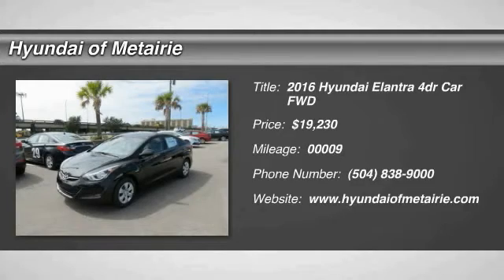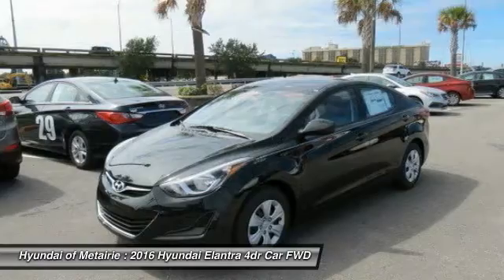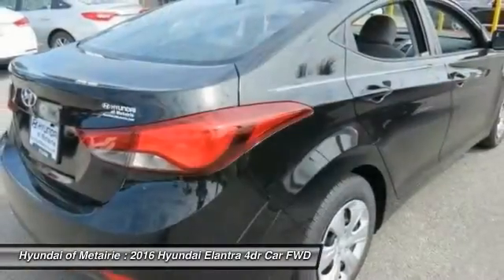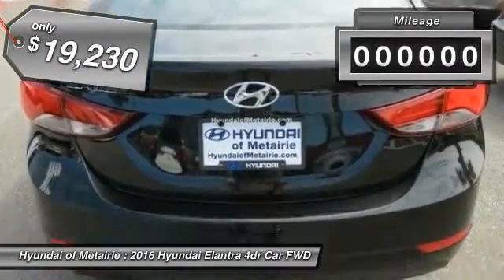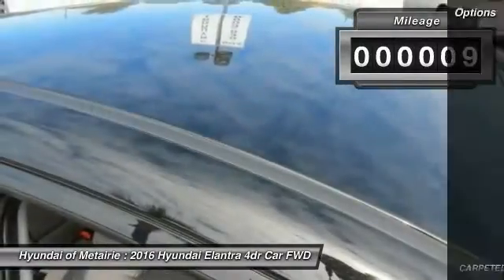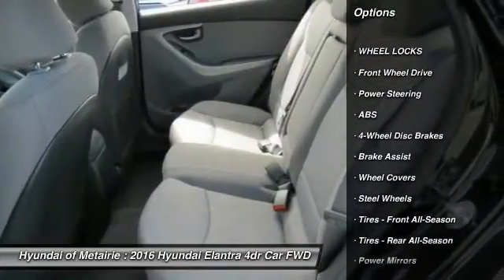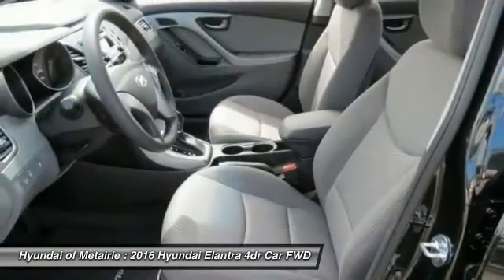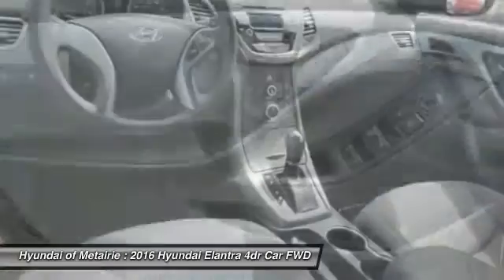2016 Hyundai Elantra Metairie LA H764847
2016 Hyundai Elantra SE

You'll love this 2016 Hyundai Elantra. This is a 4dr Car you'll want to take home. With 9 miles, it features Automatic transmission and an exterior color of Phantom Black. Call and get in touch with Hyundai of Metairie directly, and be the first to open the 4dr Car door today!